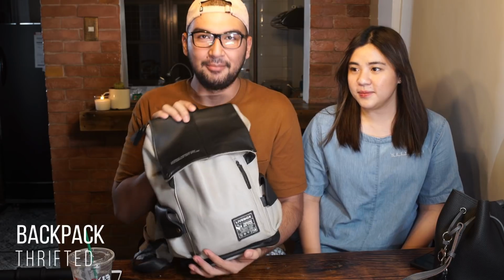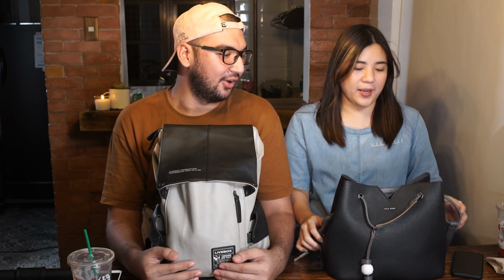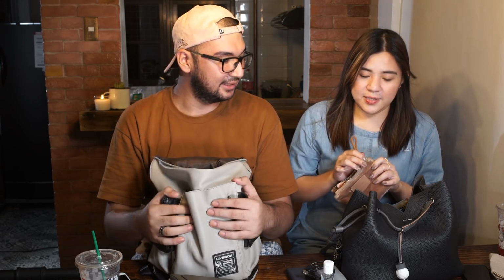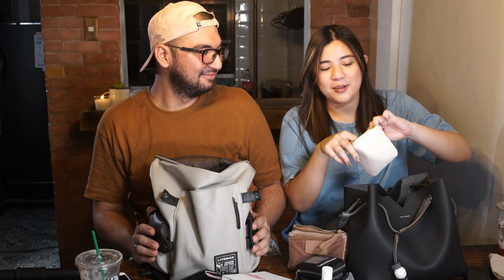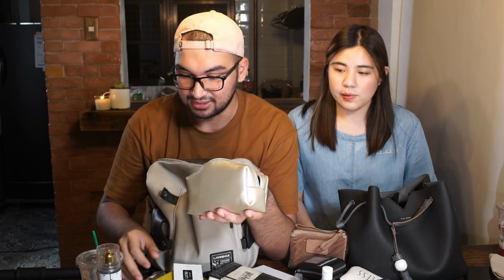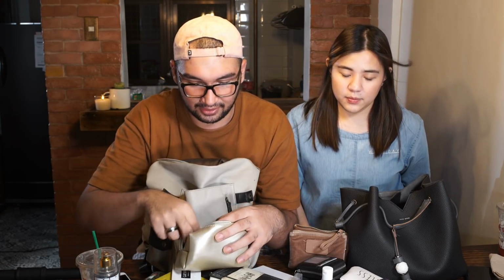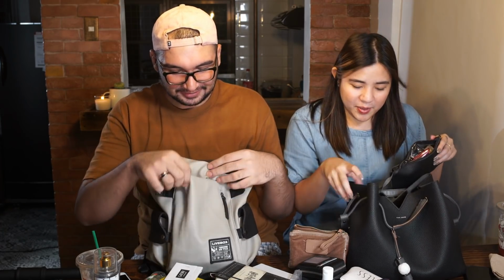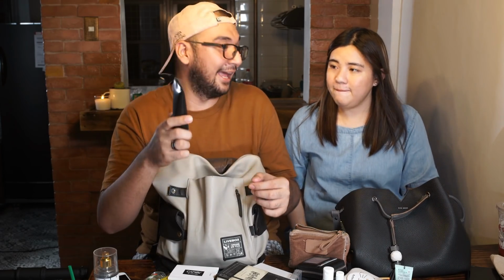What's in our bags?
For our first video, we decided to share what's inside our bags!

Let's chat on Instagram!
Firas - @abboudfiras
Melissa - @mlsslygn